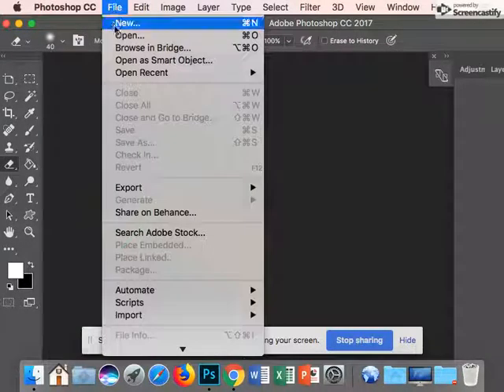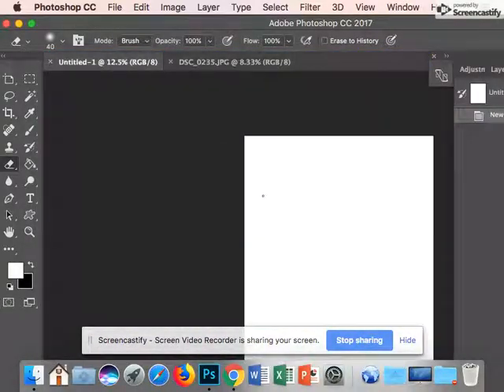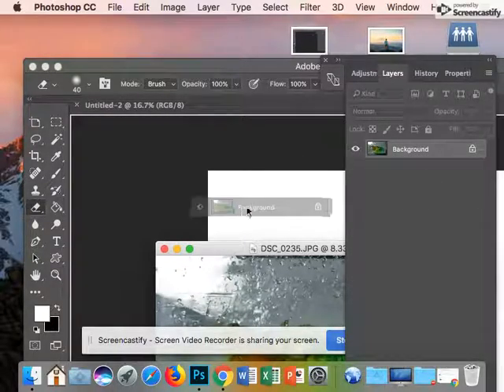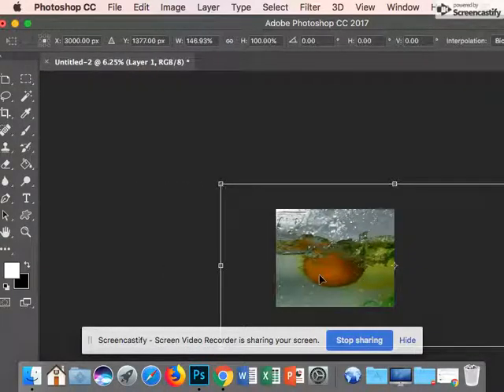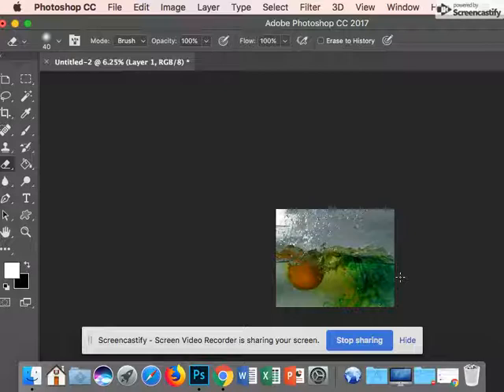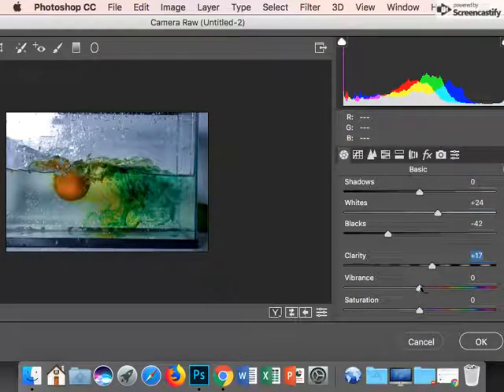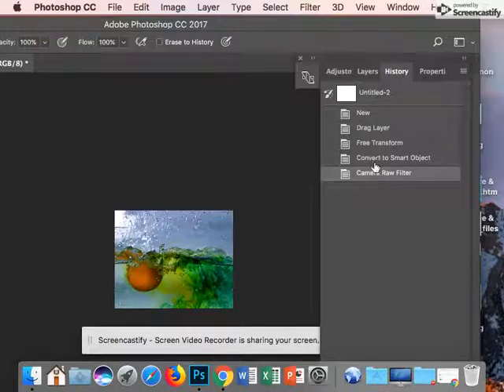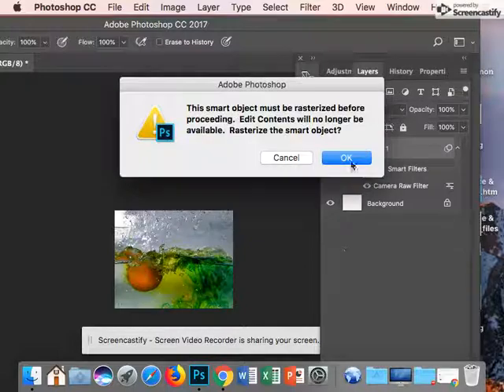Sizing your photo 8X10 and Raw edits